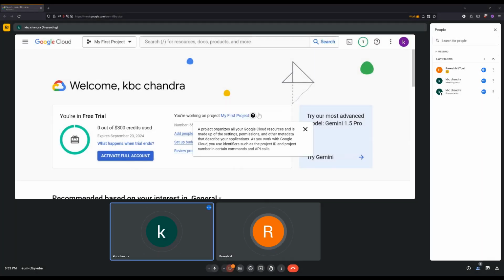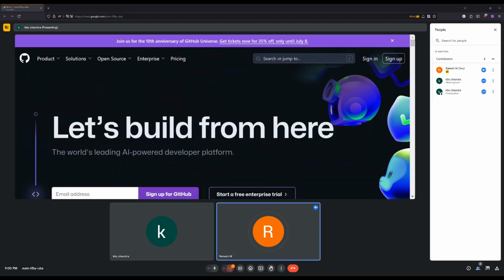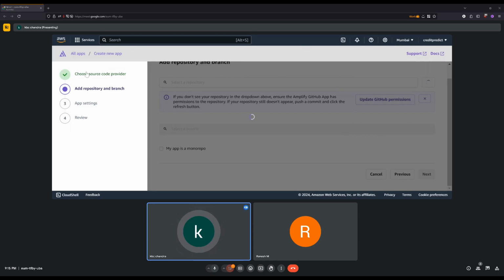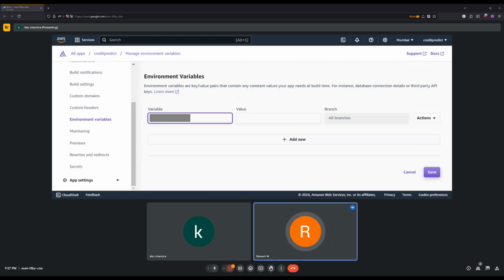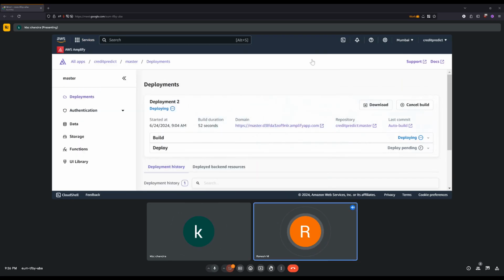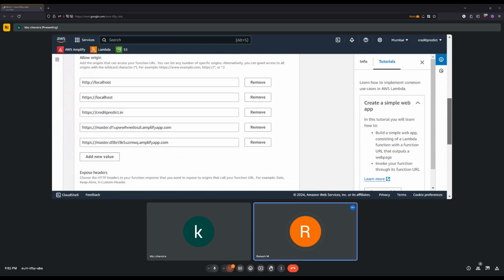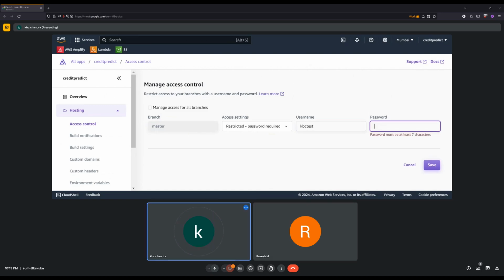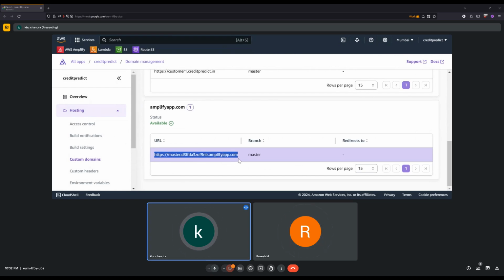Credit Predict UI Deployment Setup Walkthrough